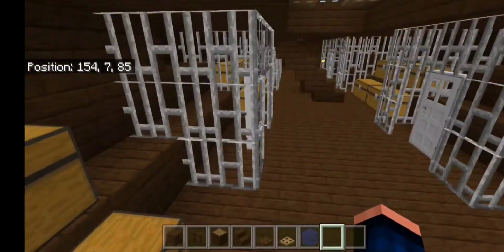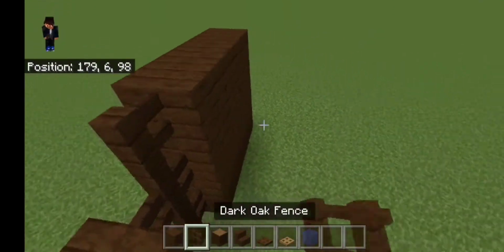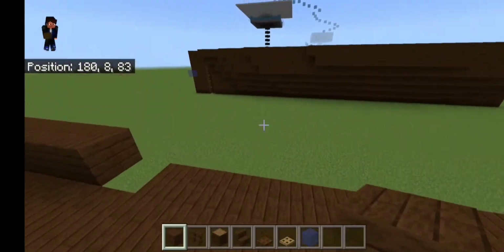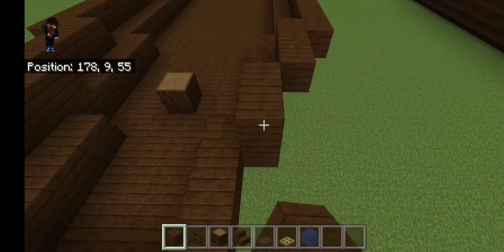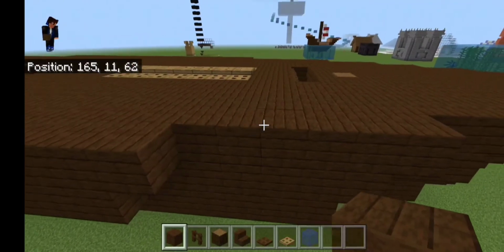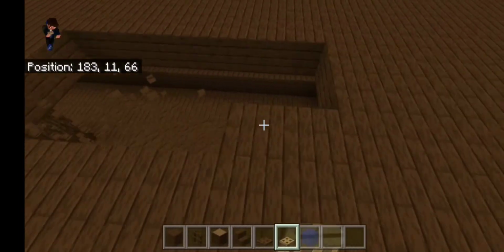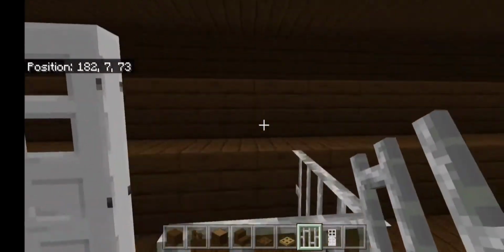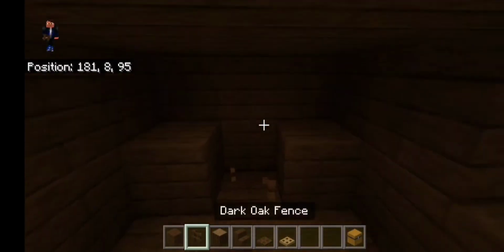Crimson Zephyr Tutorial - Part 1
Materials:
Dark Oak Planks: 1,754
Dark Oak Stairs: 116
Dark Oak Slab: 1,164
Dark Oak Trapdoor: 26
Dark Oak Log: 1
Crimson Planks: 270
Crimson Stairs: 2
Crimson Slab: 113
Crimson Sign: 3
Oak Fence: 1,153
Oak Trapdoor: 132
Spruce Slab: 78
Spruce Trapdoor: 59
Spruce Log: 370
Spruce Fence: 12
Spruce Door: 2
Jungle Trapdoor: 12
Torch: 46
Ladder: 16
Barrel: 1
Bed: 1
Gray Wool: 2,596
Black Wool: 17
Chest: 62
Iron Door: 6
Iron Bars: 136
Minecart: 1
Glass Block: 76
Glass Pane: 2
Redstone Lamp: 3
Daylight Sensor: 3
Red Nether Brick: 27
Red Nether Brick Stairs: 62
Red Nether Brick Slab: 24
Red Nether Brick Wall: 6
Basalt: 21
Polished Blackstone: 78
Stone Button: 130
Dispenser: 80
Smooth Stone Slab: 2
Dark Oak Fence: 43
Spruce Stairs: 84
Item Frame: 2
Clock: 1
Map: 1
Candle: 4